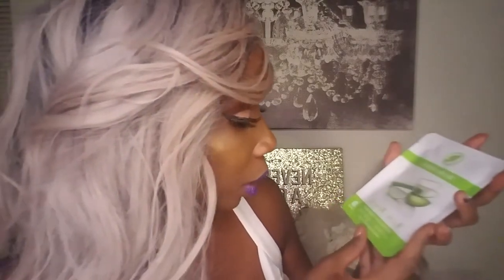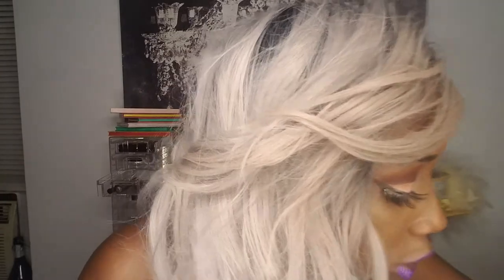My VIP gift bag from the event tonight!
It's time to raid this gift bag!